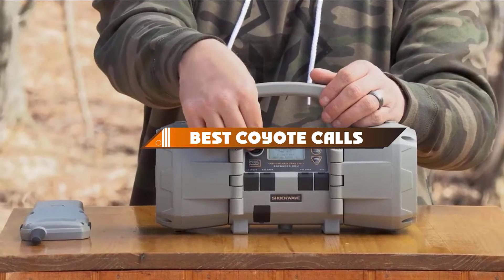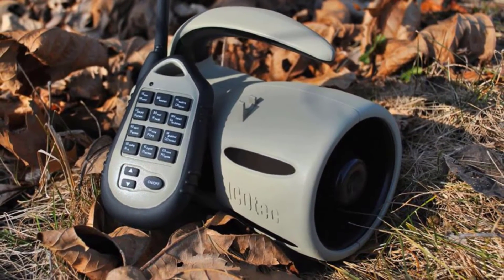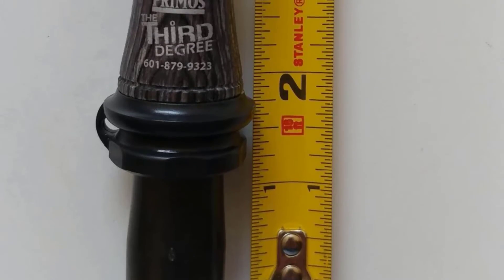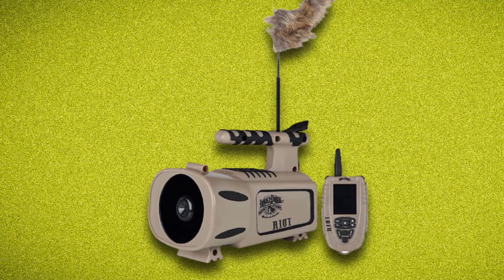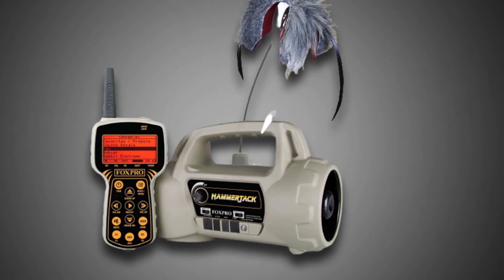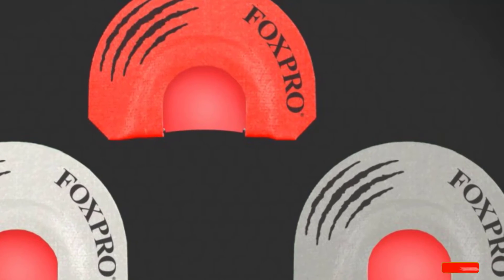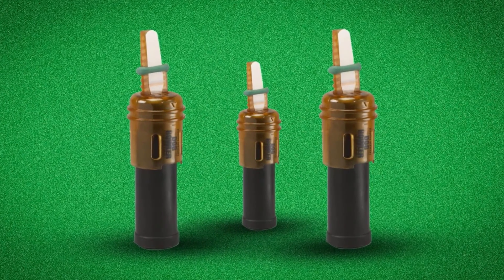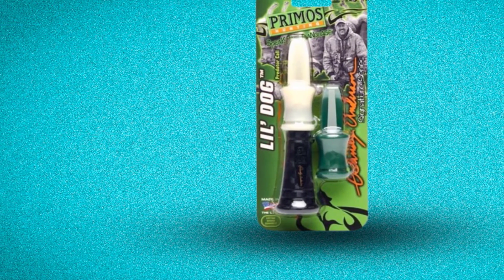Top 10 Best Coyote Calls in 2024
Links to the best Coyote Calls we listed in today's Coyote Calls video:

1 . Icotec Gen2 GC300 Electronic Predator Call
2 . Primos 372 Predator Call by Randy Anderson
3 . iHunt Ultimate Electronic Game Call & Bluetooth Speaker Combo, EDIHGC
4 . Lucky Duck E-Caller
5 . FoxPro Hammer Jack Electronic Predator Call
6 . FOXPRO Loaded Gun Combo
7 . FOXPRO Shockwave Call
8 . Johnny Stewart CYC-1 Coyote Call
9 . Rocky Mountain Yote Diaphragm
10 . Primos Randy Anderson Lil' Dog Predator Call

What are the Best Coyote Calls in 2024?

In today's video we reviewed the top 10 best Coyote Calls on the market in 2024. We made this list based on our personal opinion and we ranked them in no particular order, after doing our research based on their prices, quality, durability, brand reputation and many more.

After watching this video you will know which are the best budget, top selling and top rated Coyote Calls on the market today.

If you choose from this list you can be sure that you buy one of the best Coyote Calls available today.